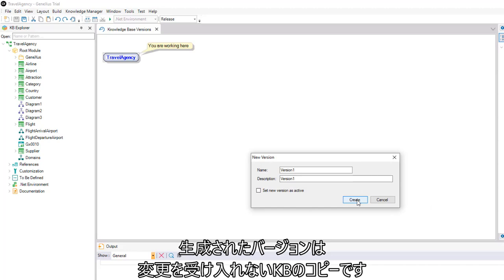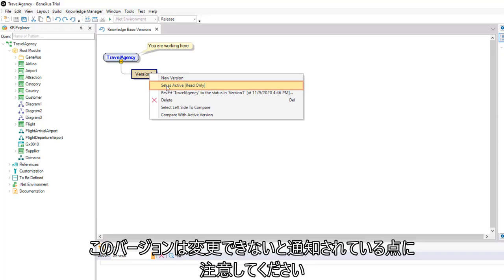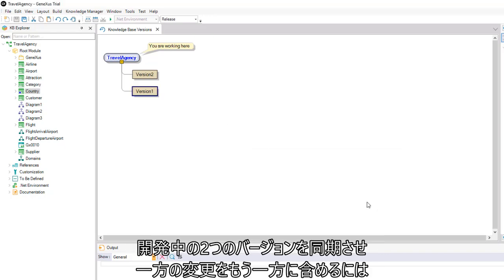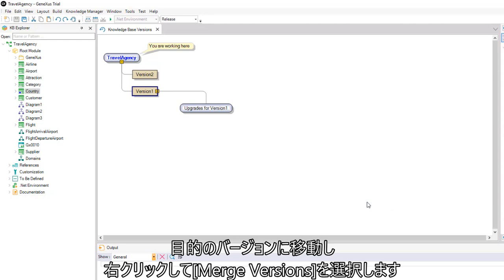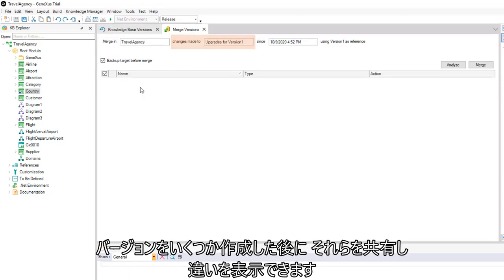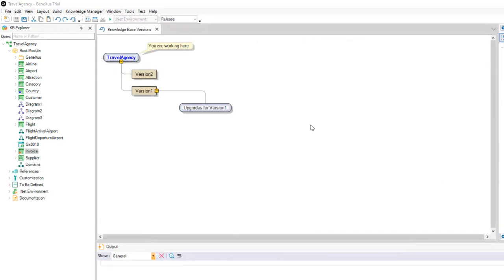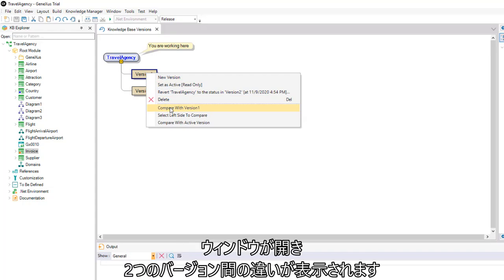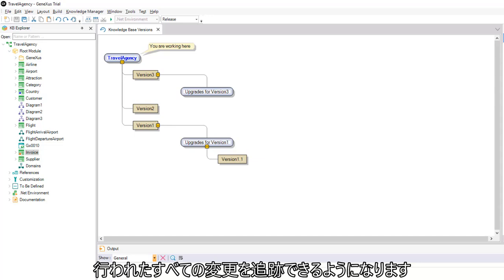【GeneXus 18 Advanced Course】53/56：ナレッジベースのバージョン管理